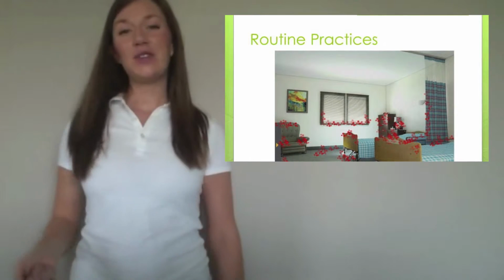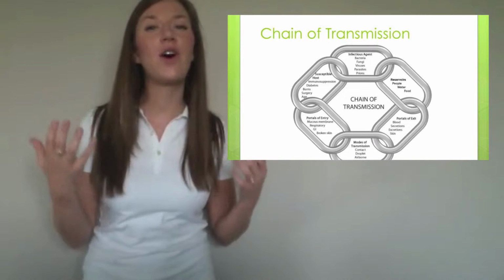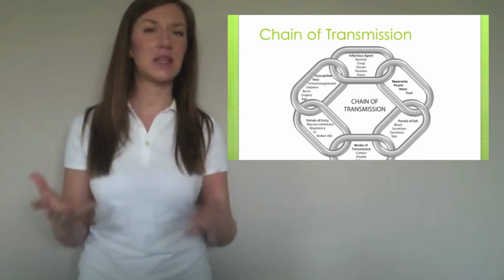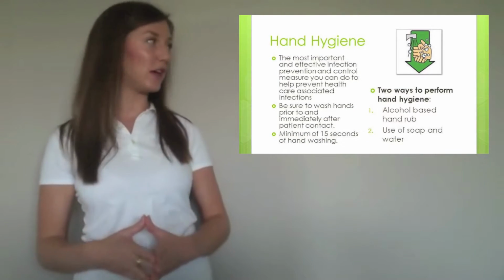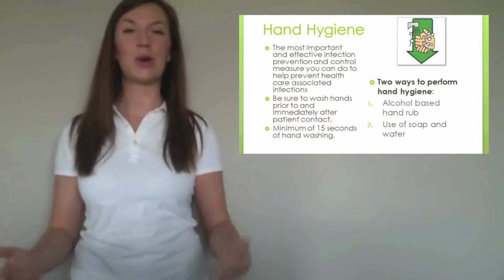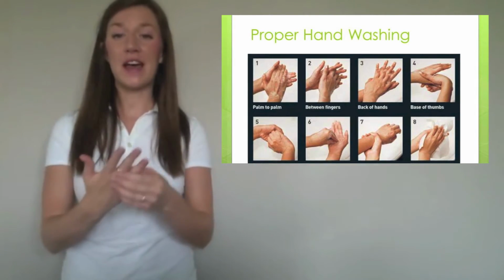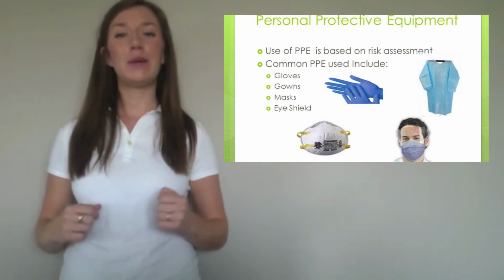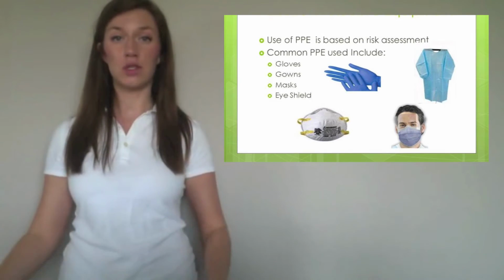Infection Control Project - Chloe Ferguson